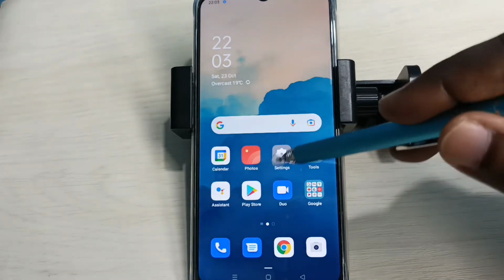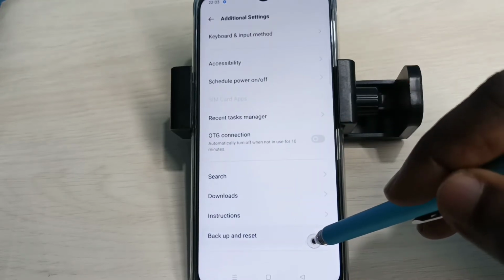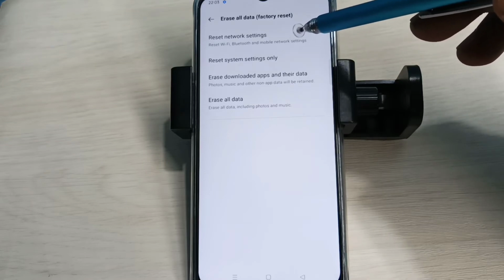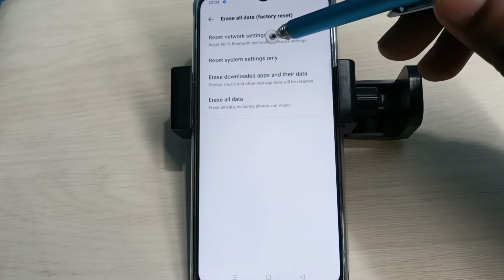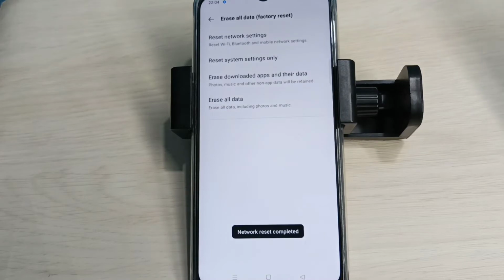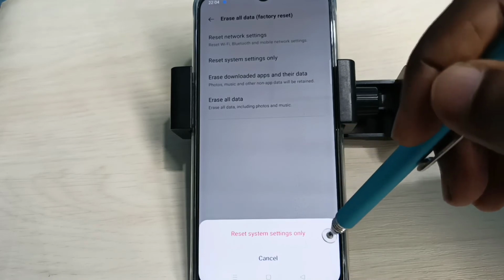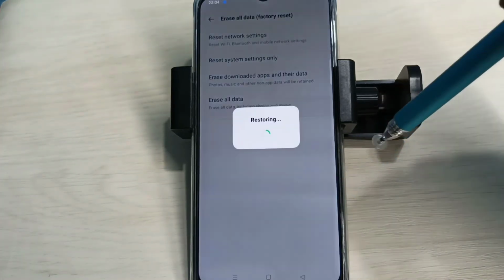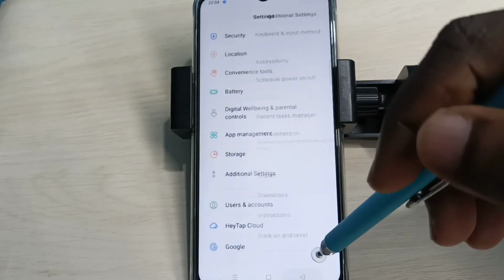OPPO Mobile Network Problem | Reset all Network Settings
OPPO,android 11, android 10, android, 4G, 5G,
OPPO Mobile Network Problem,
Reset Network Settings,
Repair Network Setting,
Fix Network Connection